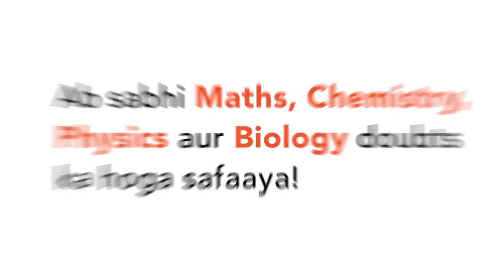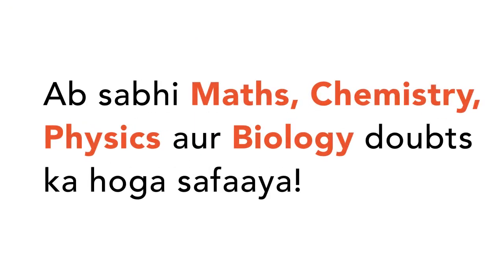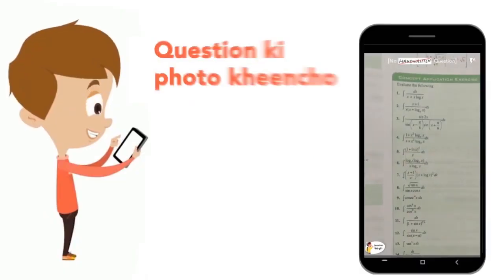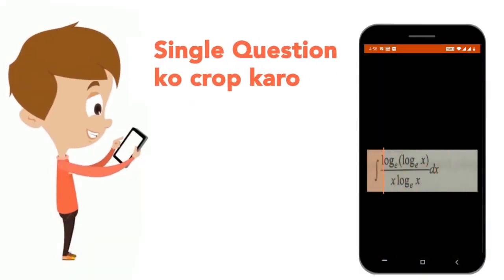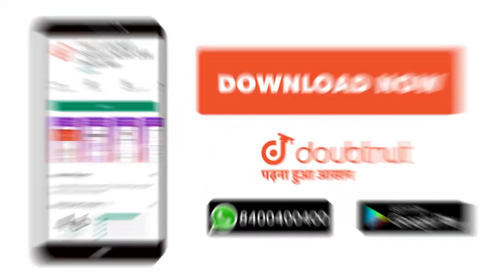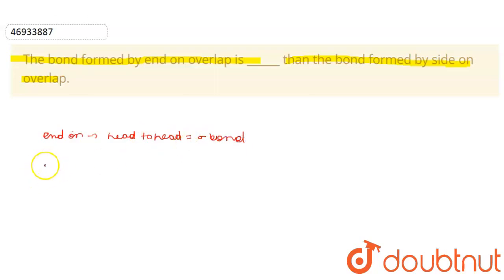The bond formed by end on overlap is ______ than the bond formed by side on overlap. | CLASS 10 ...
The bond formed by end on overlap is ______ than the bond formed by side on overlap.
Class: 10
Subject: CHEMISTRY
Chapter: CHEMICAL BONDING
Board:FOUNDATION

👉 Have Any Query? Ask Us.